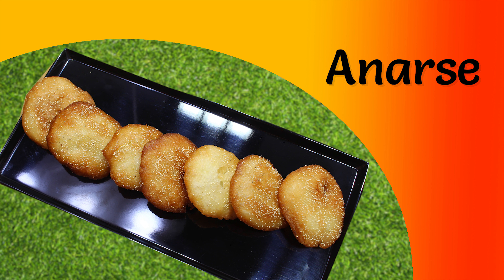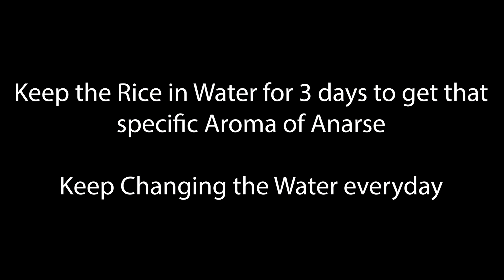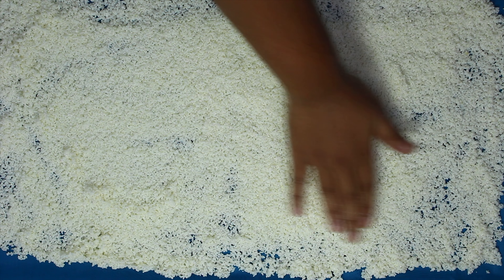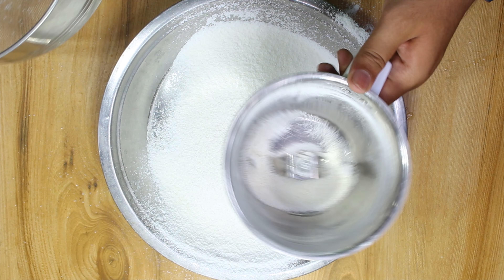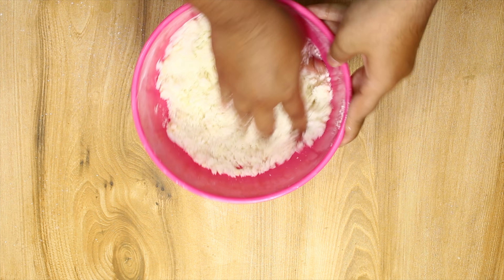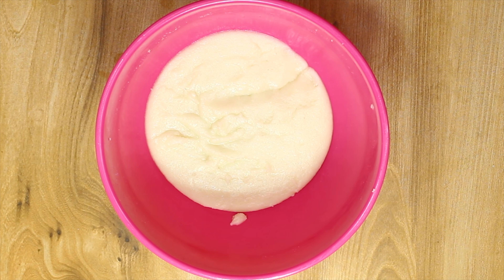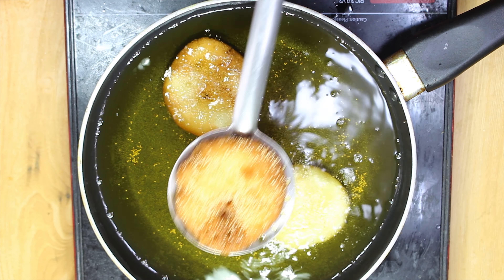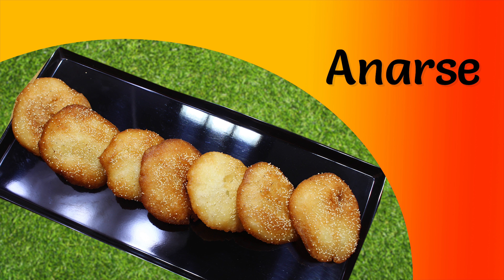How to make Anarse | Diwali Recipes | Maharashtrian Special | Easy n Simple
WithMe Ingredients
Tukda Rice - 3 cups
Water - 4 cups/1 litre (Everyday)
For 1 Cup Anarse Flour
Khus Khus / poppy Seeds - 2 tbsp